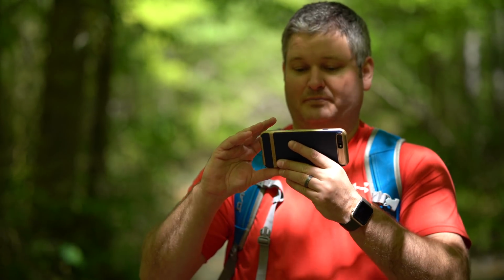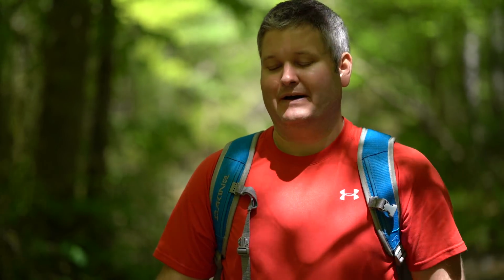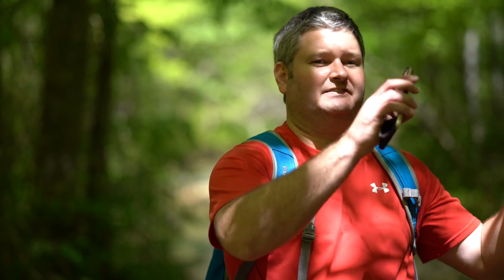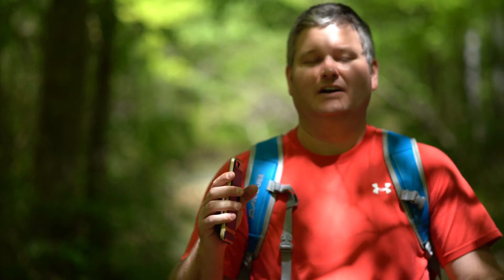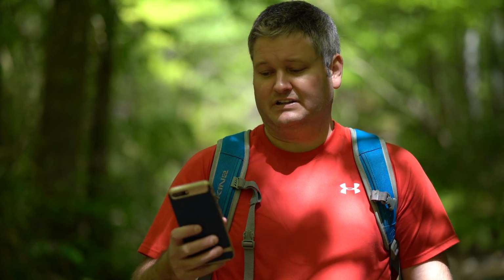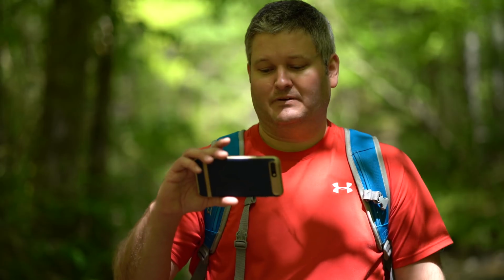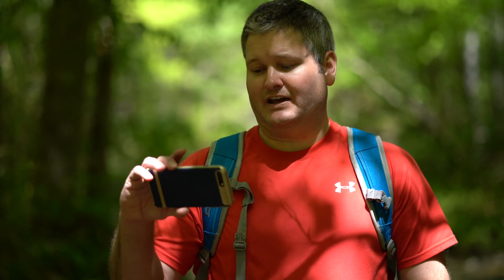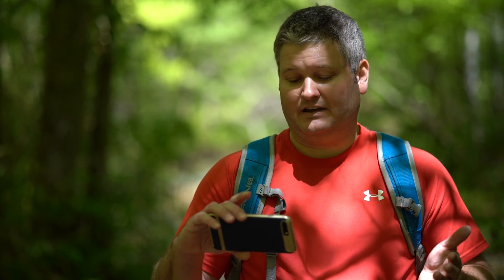Sony a7iii Review After Two Weeks Using